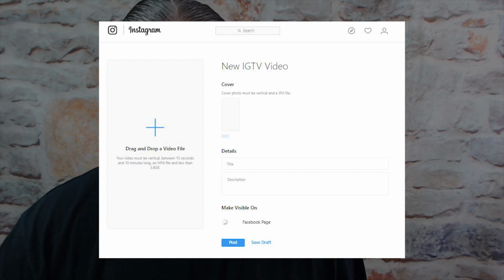How To Upload To IGTV from Desktop - Step by Step Tutorial for Instagram TV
How To Upload To IGTV from Desktop, PC Computer or Mac - Step by Step Instagram TV Tutorial // This IGTV Step by Step Tutorial for Instagram TV will teach you to Upload on IGTV from Desktop in 2018. No need to upload on IGTV from Phone, you can edit and upload directly from Desktop to Instagram from PC Mac and other Desktop browsers.

SUGGESTED EQUIPMENT
▶️ LIGHTING & BACK DROPS
✅ DAYLIGHT WHITE 5500K BULBS
▶️ SanDisk Extreme PRO 128 GB SDXC Memory Card
✅ LOGITECH C920 PRO 1080P WEBCAM
▶️ RING LIGHT
✅ GREAT ENTREY LEVEL DSLR - CANON 200D